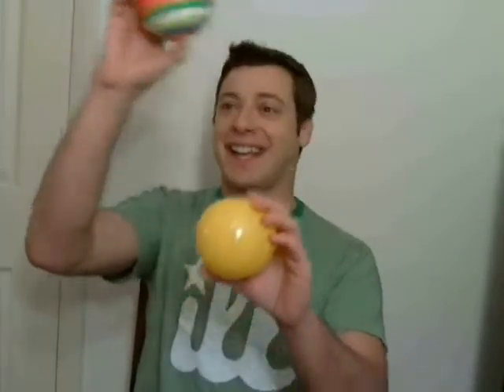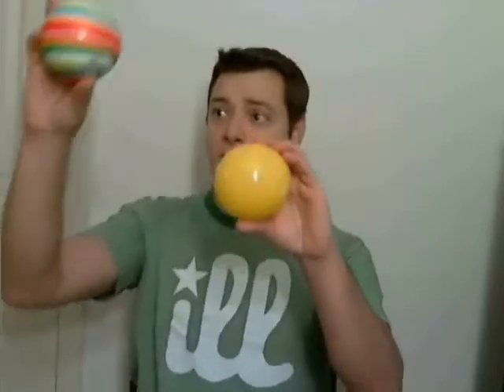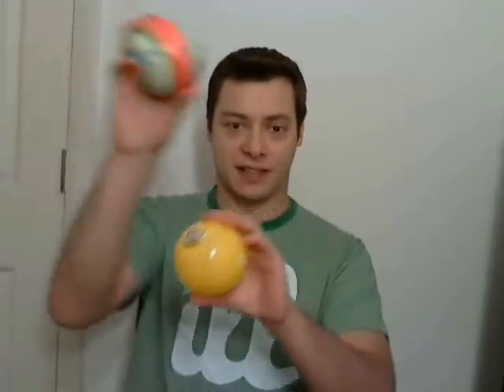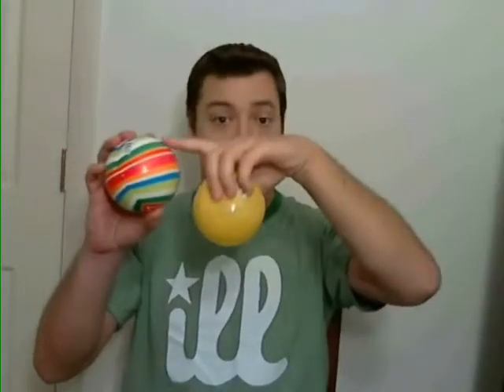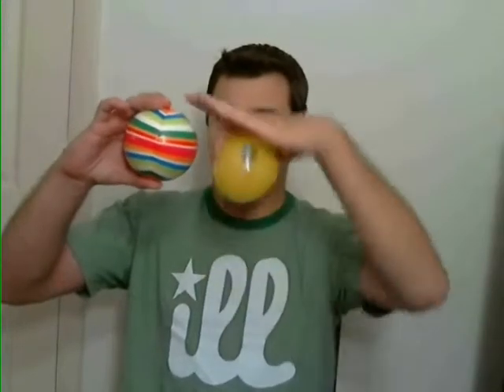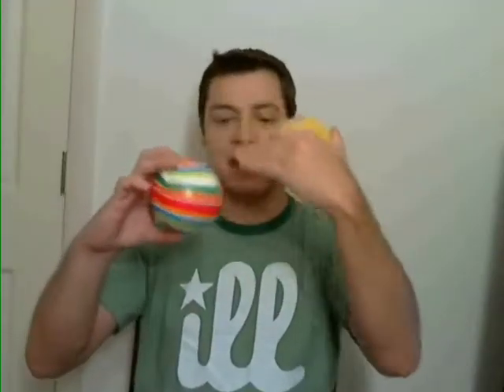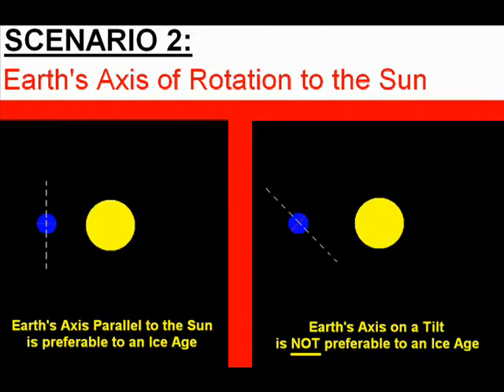TIM FACTS! - How does an Ice Age occur, why does it happen?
NEW VIDS WEEKLY!   Caution: This one is a long one. This Tim Fact is longer than most of my videos but it pretty much covers the same material as an entire climatology course, so sit back, enjoy, and get your knowledge on. Also, as a little treat for you, this video is jam packed with some super sweet visuals. And by super sweet I mean crude.